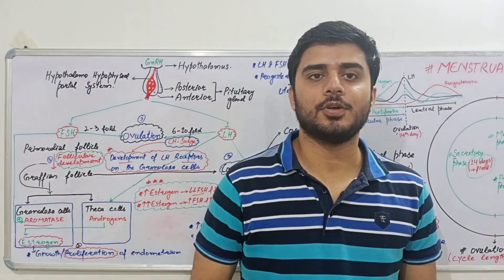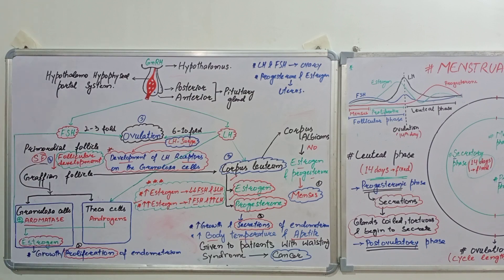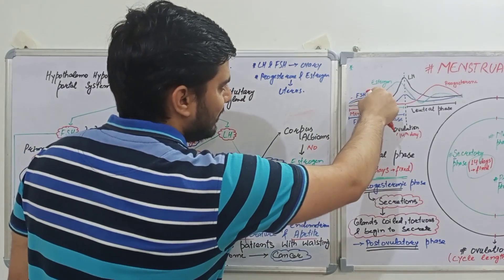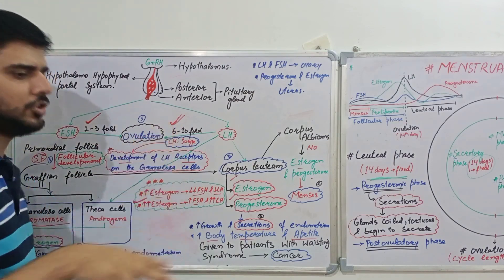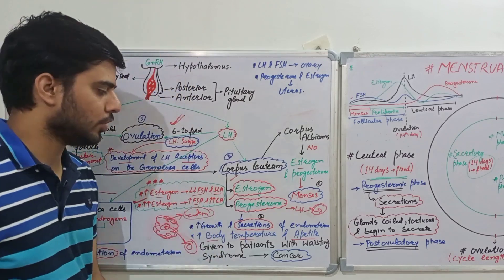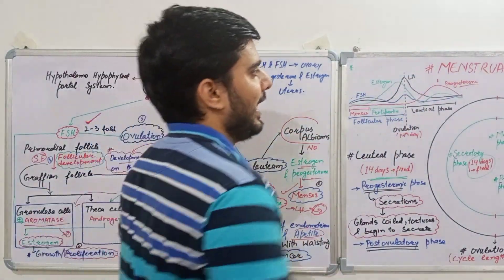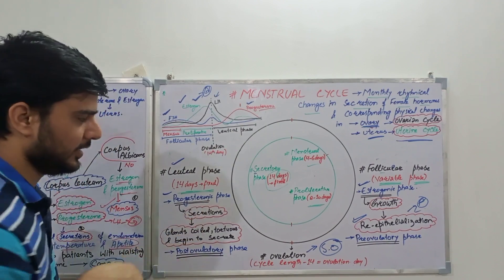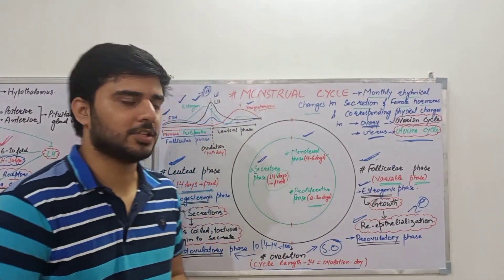Menstrual cycle | Female reproductive system | USMLE | NEET PG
An explaination of the hormones and cells affecting the female endocrine system for USMLE , NEET PG & all other post graduation exams .